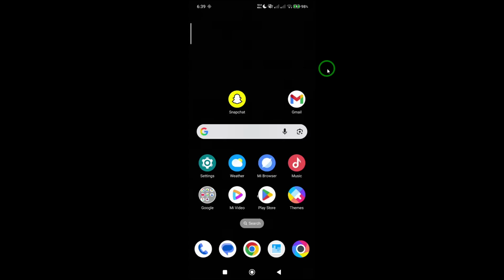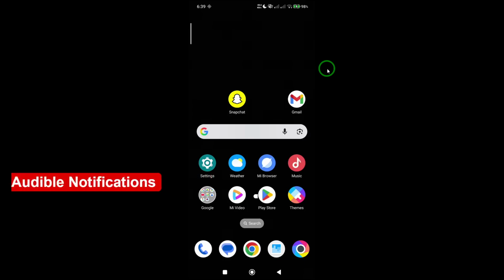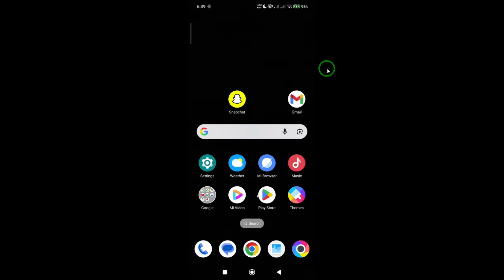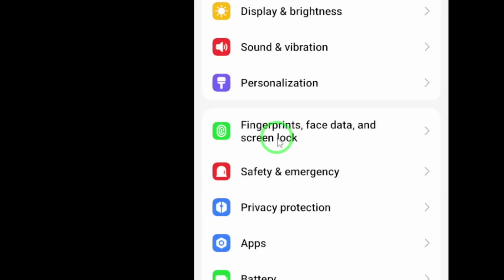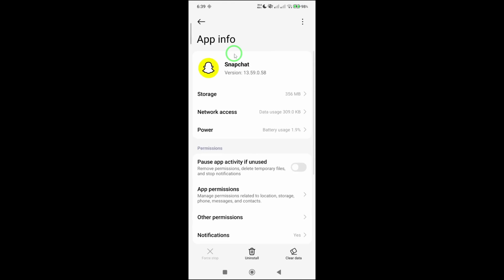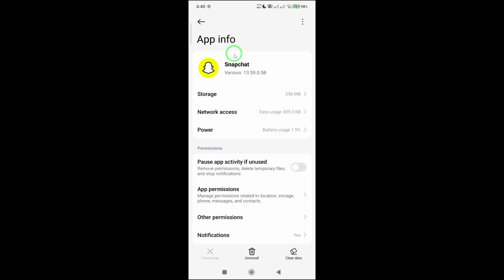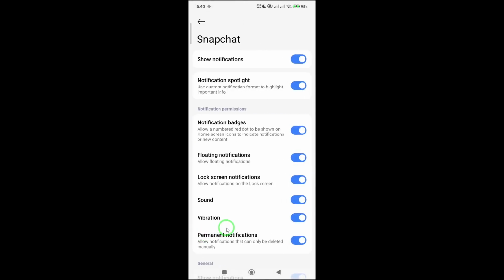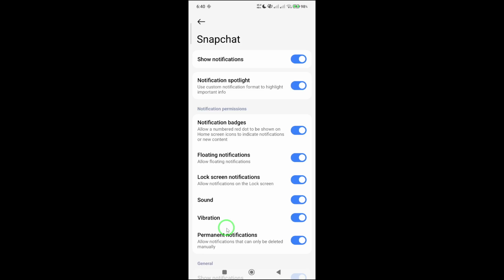How To Disable App Icon Badges for Snapchat Audible Notifications (Updated)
Learn how to disable app icon badges for Snapchat audible notifications with this updated step-by-step guide. This tutorial helps you manage notification settings and reduce distractions on your device.

If you’re tired of seeing badge counts from Snapchat audible alerts, follow these simple steps to turn them off quickly.

1. Go to your Phone Settings

2. Tap on Apps

3. Tap on Snapchat

4. Tap on Notifications

5. Tap on Notification categories

6. Tap on Audible Notifications

7. Toggle off App icon badges-

Chapters:
00:00 Intro
00:12 Soultion
01:05 Outro